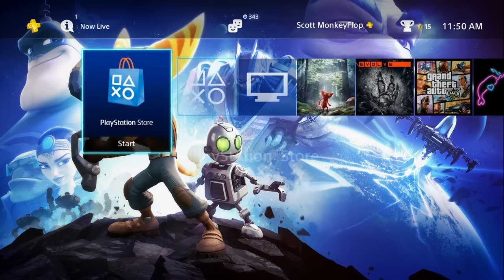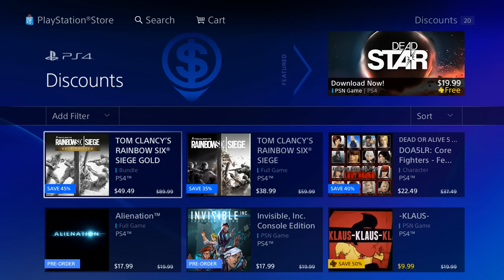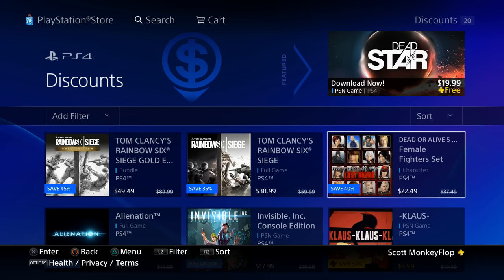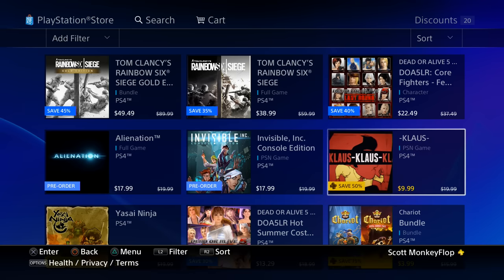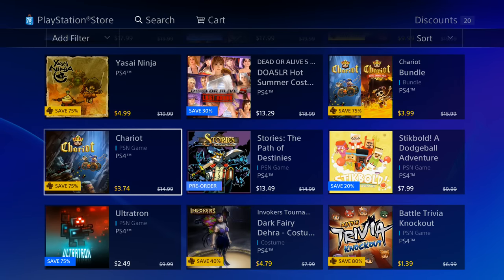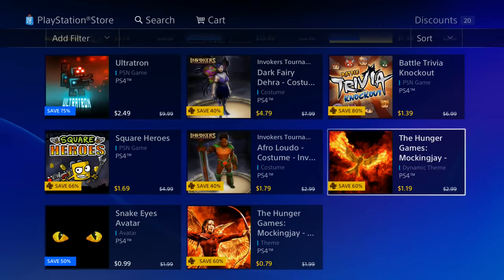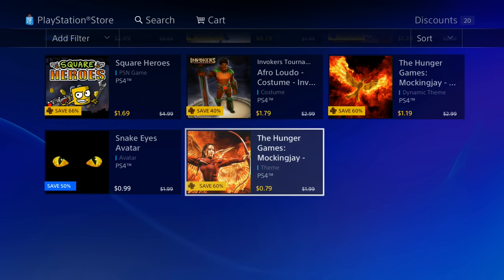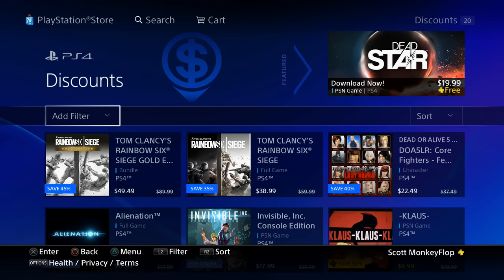20 NEW PlayStation Store Deals -Tom Clancy Sale - PS PLUS Discounts - PLAYSTATION PLUS APRIL 2016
20 NEW PlayStation Store Deals -Tom Clancy Sale - PS PLUS Discounts - PLAYSTATION PLUS APRIL  2016 Now Available  Download PlayStation News Daily with MonkeyFlop

Game On!!
Family Friendly